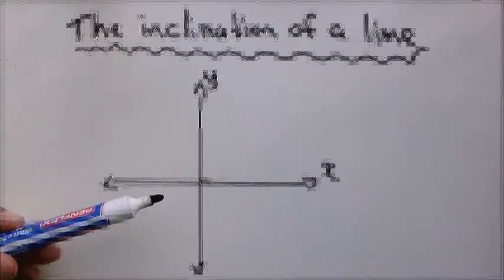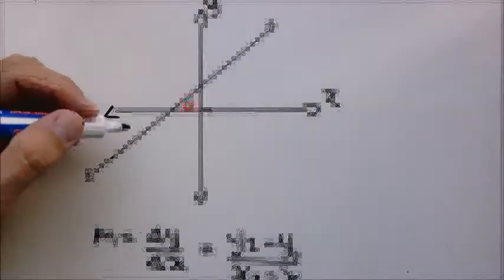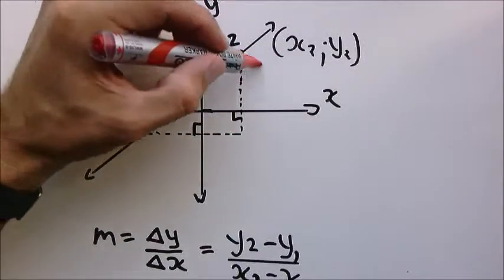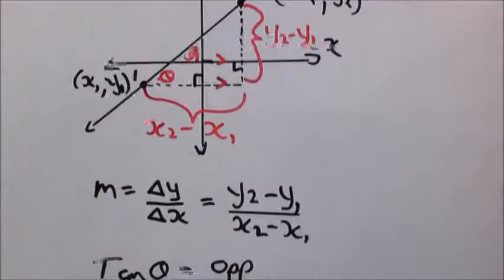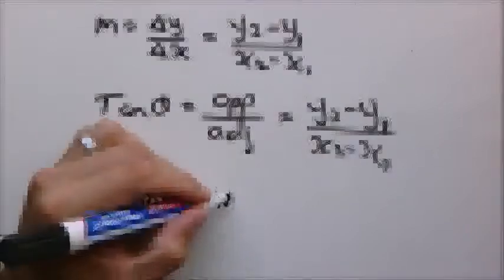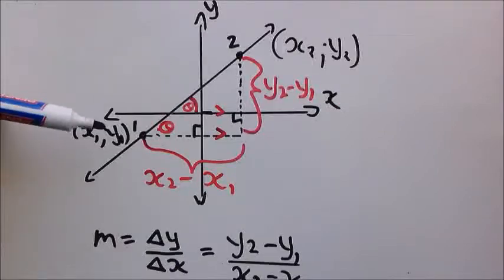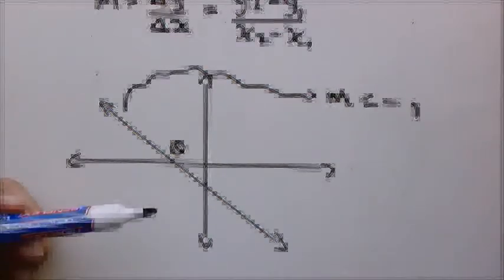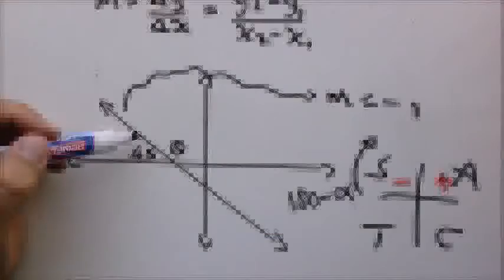2 The inclination of a line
This video explains the theory behind the inclination of a straight line.